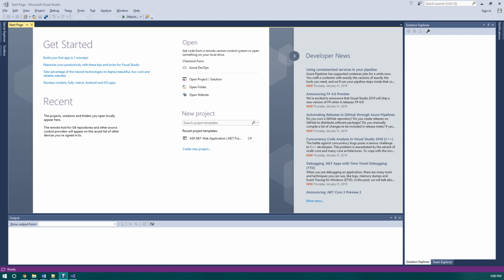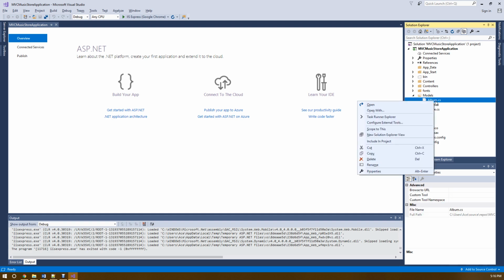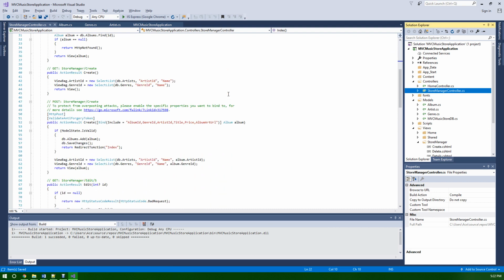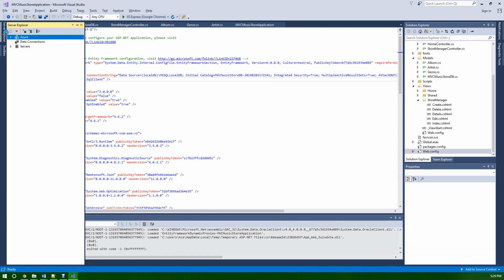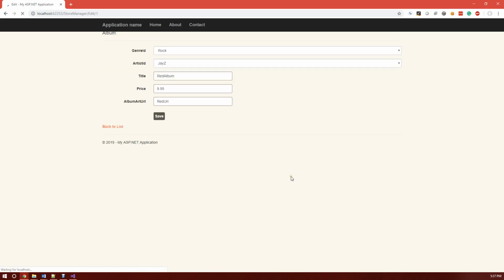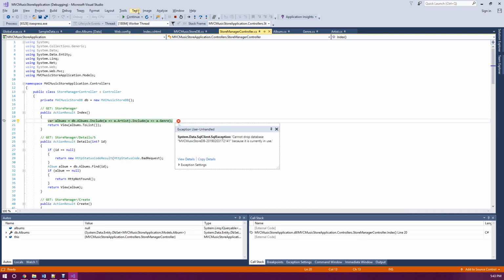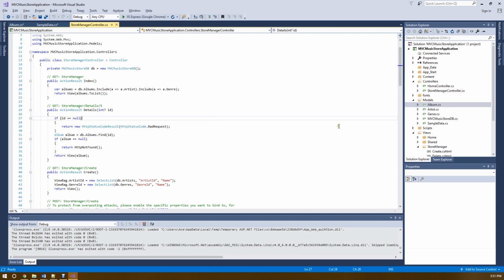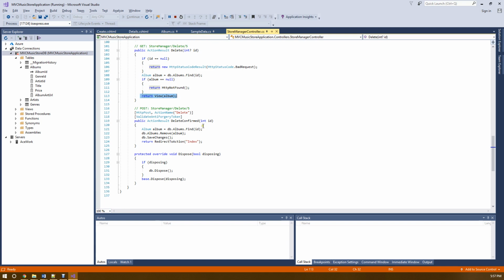IT2030 Week 4 Walkthrough